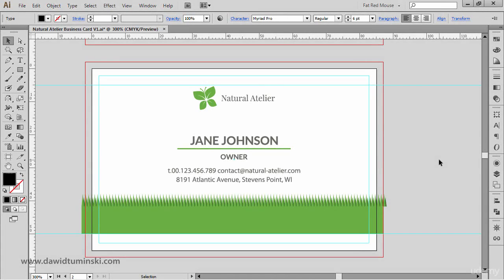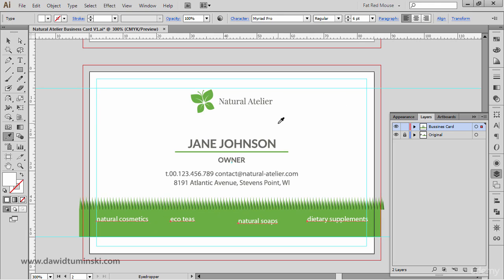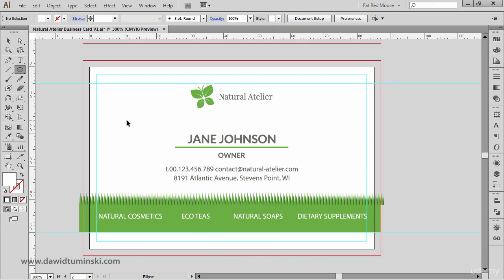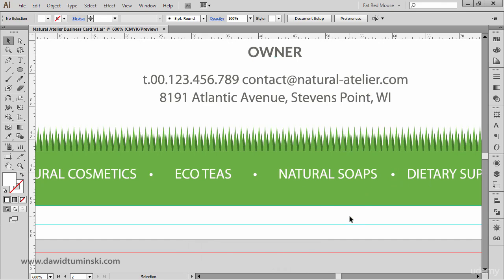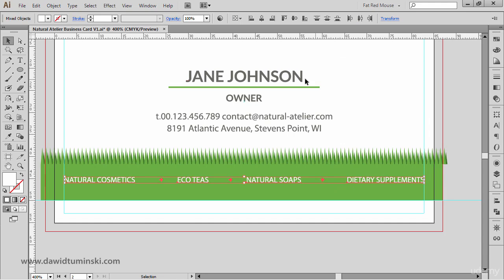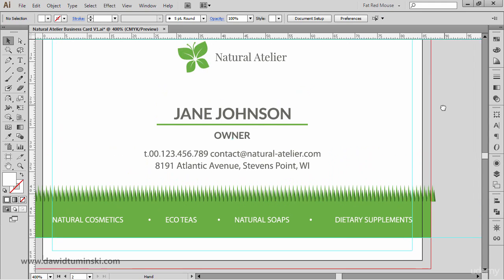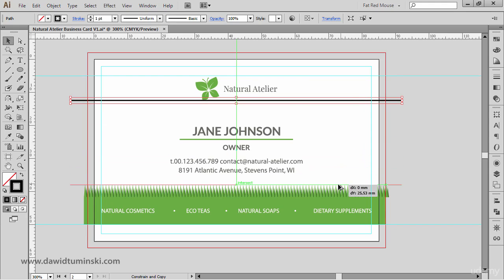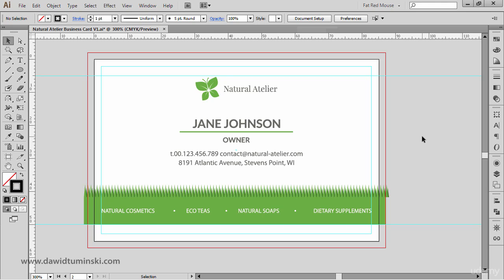How to design business card part- 8 | freelancing tutorials